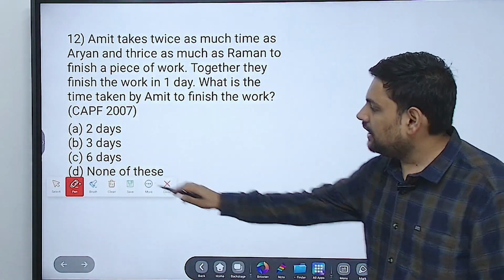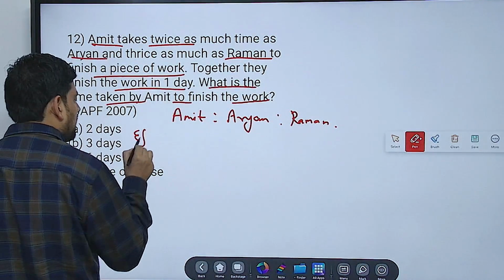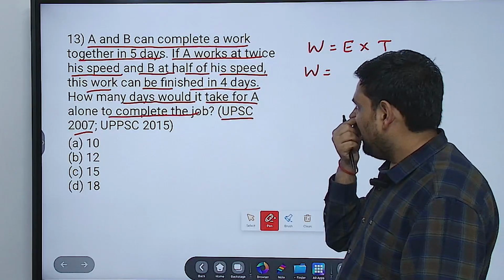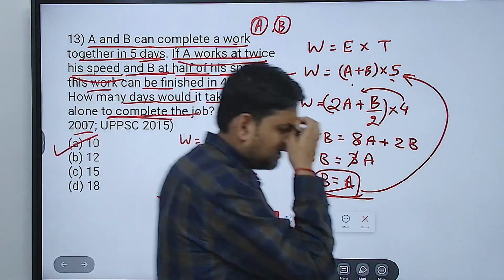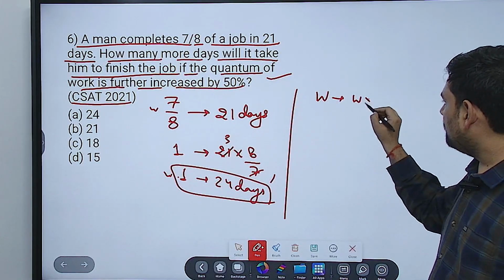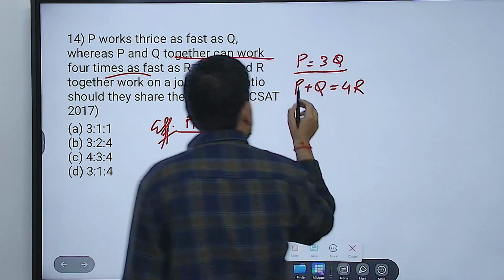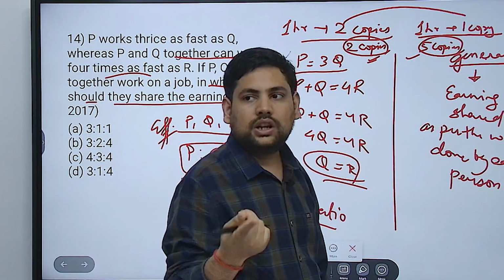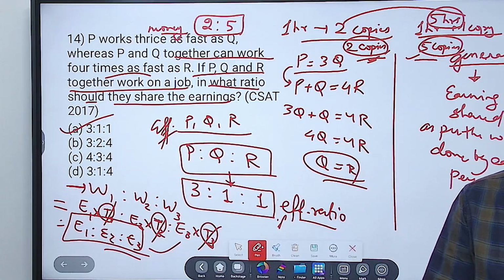Time & Work Trick: Comparative Effeciency Problems | CSAT Maths for UPSC Prelims 2026 | Legacy IAS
CSAT Maths-Time & Work: Comparative Efficiency Problems. In this session, Prakhar Sir from Legacy IAS Academy teaches you powerful tricks to solve Time & Work efficiency questions in seconds — a must-know concept for UPSC CSAT Paper II (Prelims 2026).